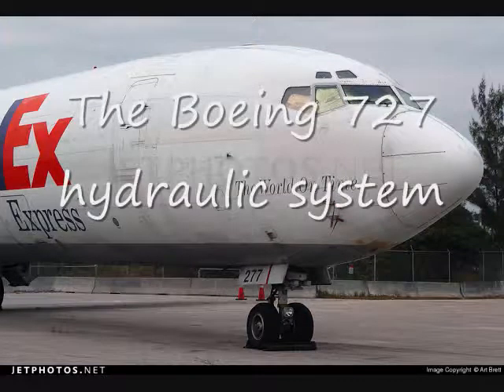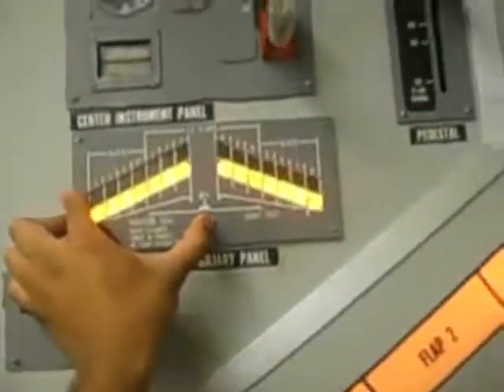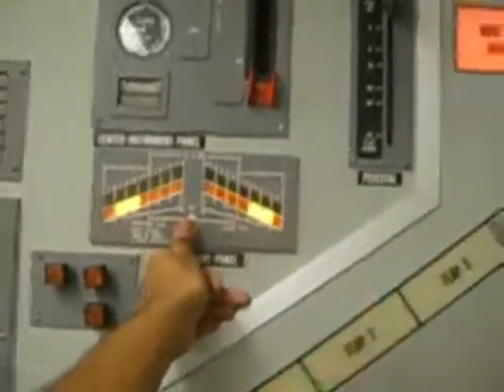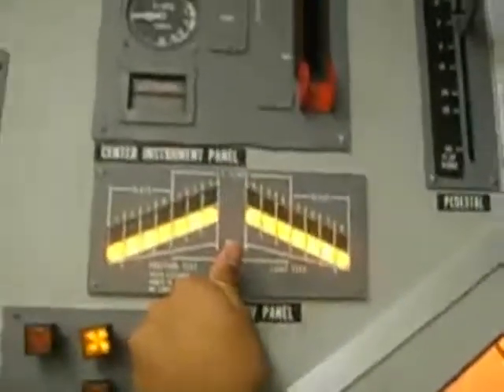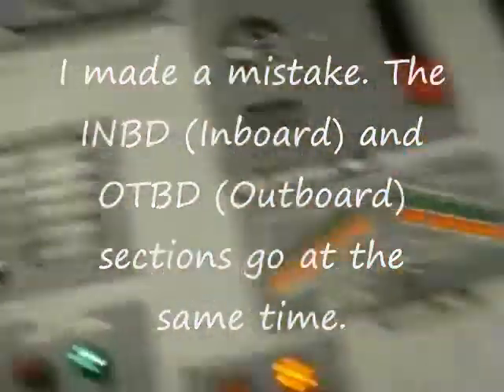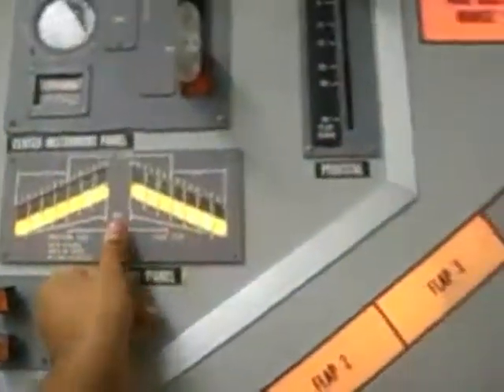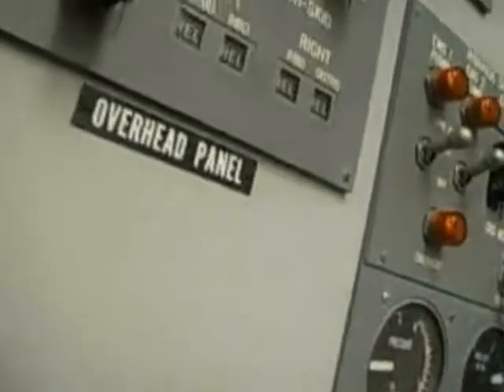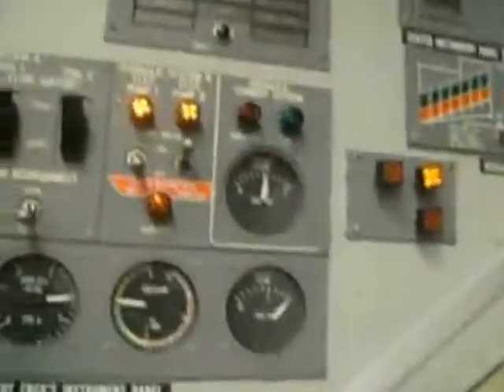727 Hydraulic System Demonstration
Boeing 727 Hydraulic System demonstration on a, now scrapped, System Simulator

Location: Miami-Dade College Eig-Watson School of Aviation
Date: Fall 2009